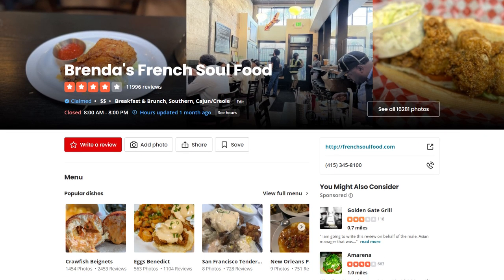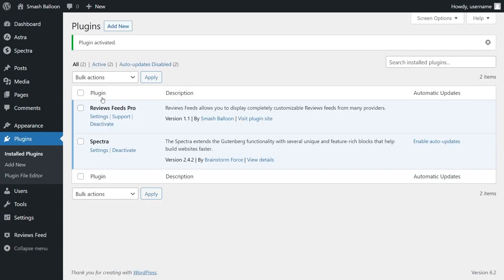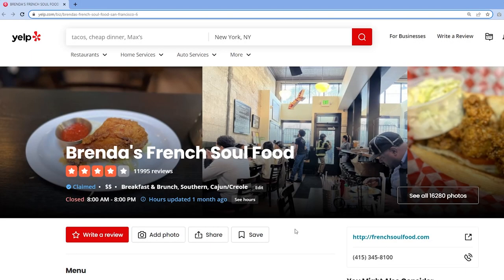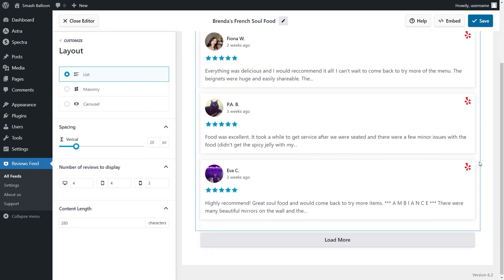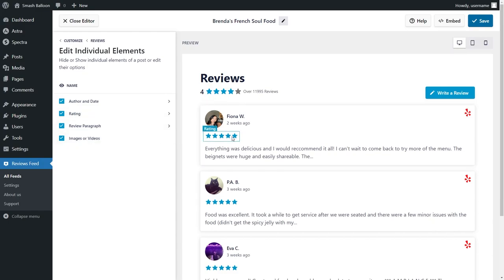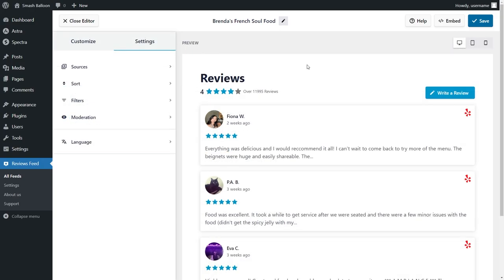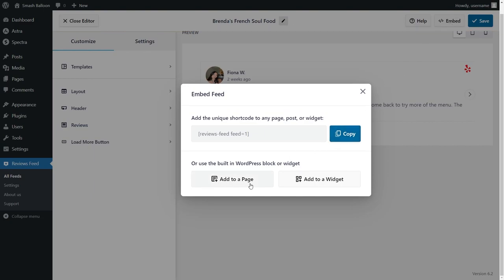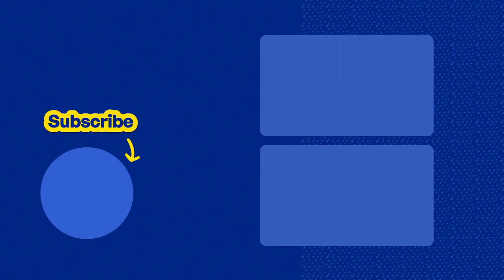How to Embed Yelp Reviews Widget on Your WordPress Website | Smash Balloon Reviews Feed Pro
Learn How to Embed Yelp Reviews Widget on Your WordPress Website!

As a trusted review platform, Yelp is a great source of social proof for your business.

By showing positive Yelp Reviews on your website, you can easily convert potential customers and boost your SEO too.

In this video, you will learn the easiest way to embed Yelp reviews on your WordPress website.

This is by using the Smash Balloon Reviews Feed Pro plugin.

This plugin allows you to create fast and responsive reviews from platforms like Facebook, Google, Yelp, and TripAdvisor and embed them on your WordPress website.

📖 Video Chapters
00:00 - Introduction
00:15 - How to Purchase
00:37 - Installing Reviews Feed Pro
01:05 - Creating Your Yelp Reviews Feed
02:25 - Customizing Your Feed
04:28 - How to Embed Your Reviews Feed
05:06 - How to Embed to Your Footer